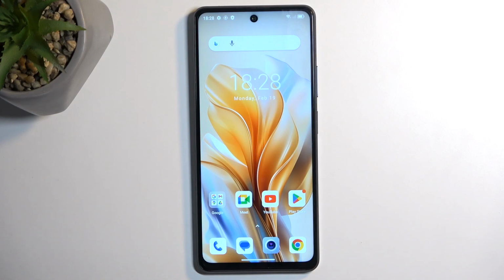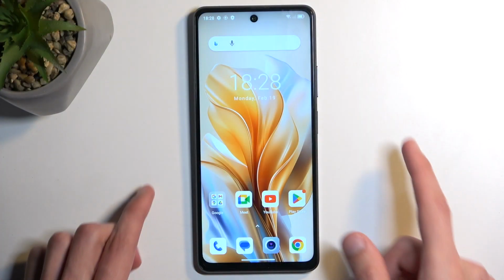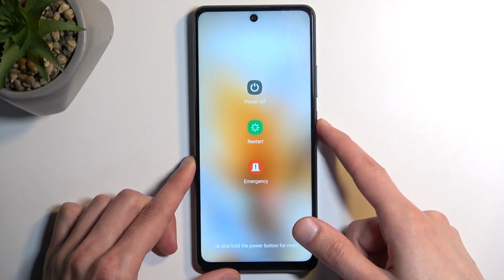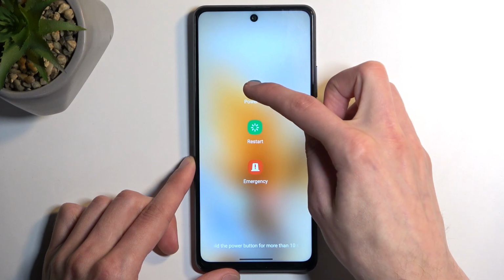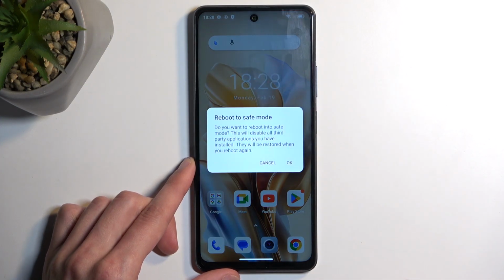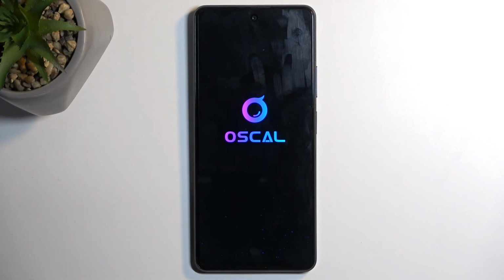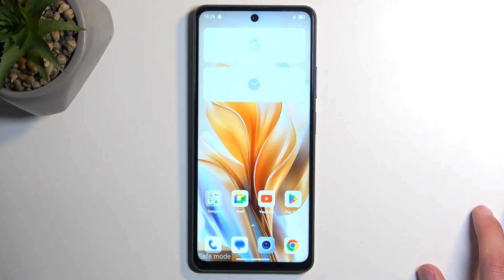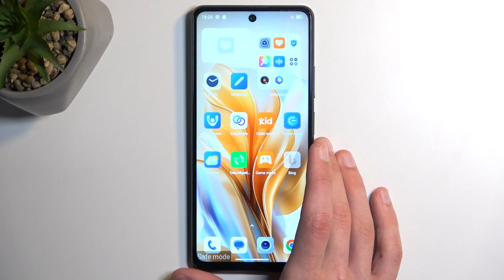How to Activate the Safe Mode on OSCAL Tiger 12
Discover how to enter safe mode on your OSCAL Tiger 12 smartphone with this easy-to-follow tutorial. Safe mode is a valuable troubleshooting tool that allows you to diagnose and resolve issues by booting your device with only essential system apps and services. In this video, we'll walk you through the simple steps to enter safe mode on the OSCAL Tiger 12, helping you identify and address any problematic third-party apps or software conflicts. Stay in control of your device's performance – watch now to learn how to enter safe mode on your OSCAL Tiger 12 smartphone!

How to enable the safe mode on OSCAL Tiger 12? How to enter safe mode on OSCAL Tiger 12? How to boot into a safe mode on OSCAL Tiger 12? How to disable all third party apps on OSCAL Tiger 12? How to deactivate all non system apps on OSCAL Tiger 12? How to remove the safe mode on OSCAL Tiger 12?